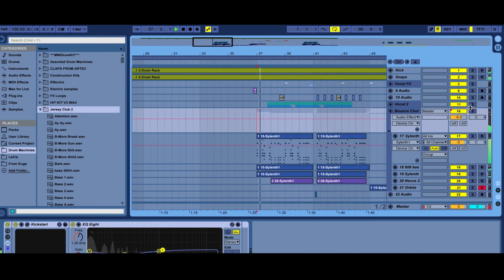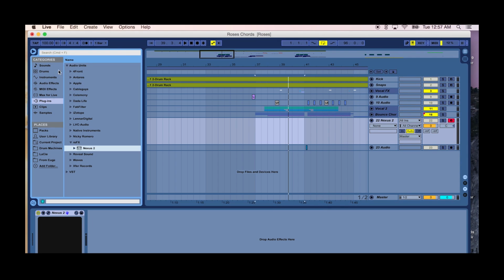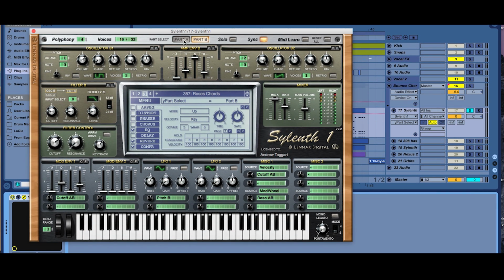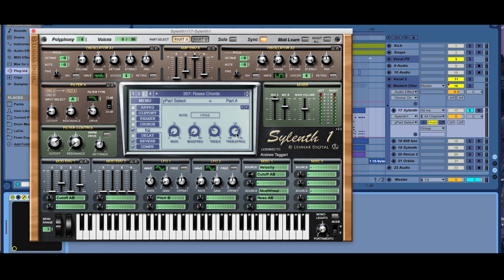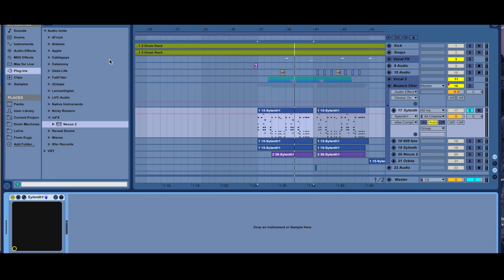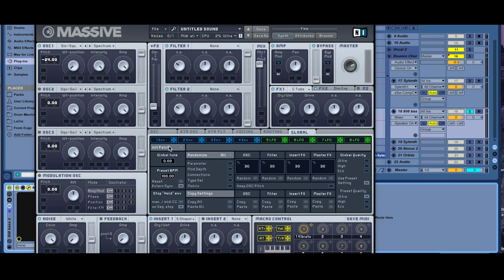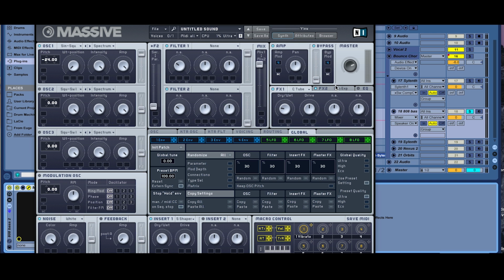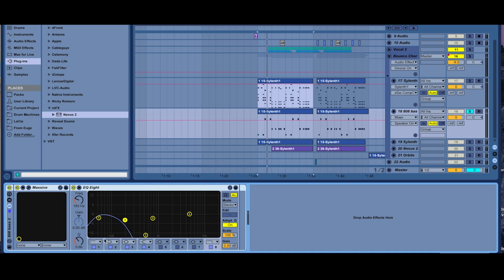How We Made It: Roses Drop